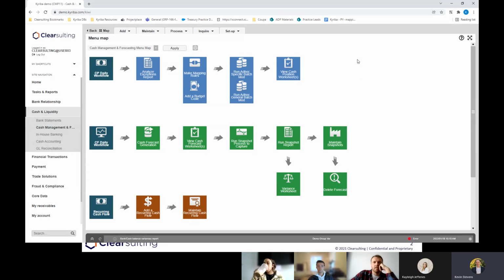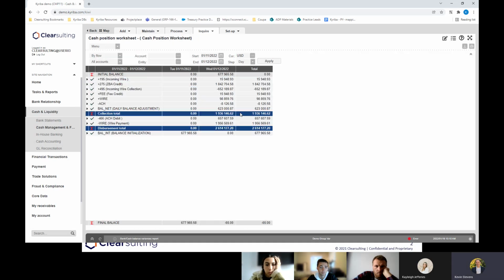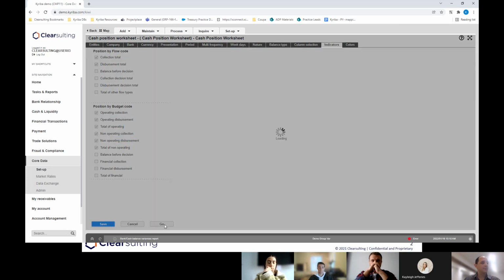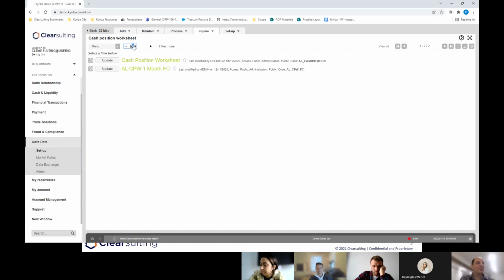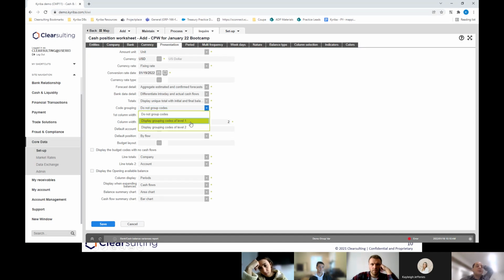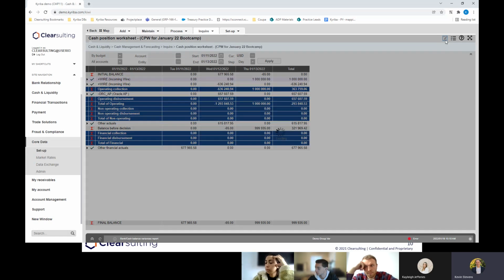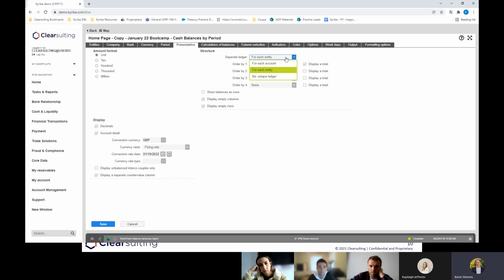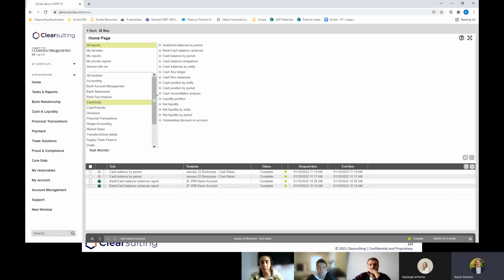Clearsulting | Treasury | Core/Bank/Cash Bootcamp | Part 7: Kyriba Cash Management Setup Part 2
• Cash position worksheet (bank data only) (0:00)
• Cash balances by period report (36:00)